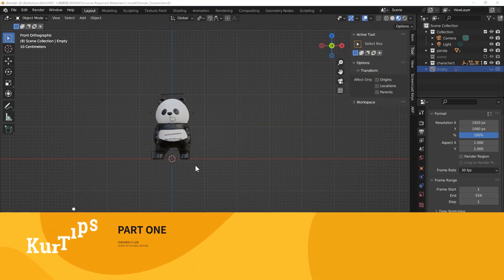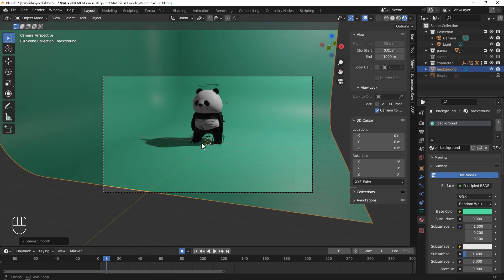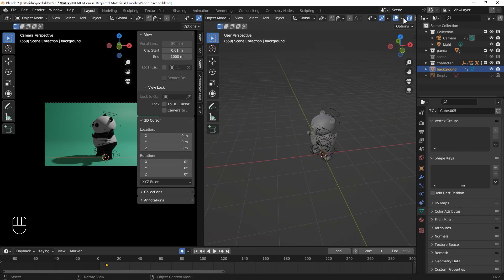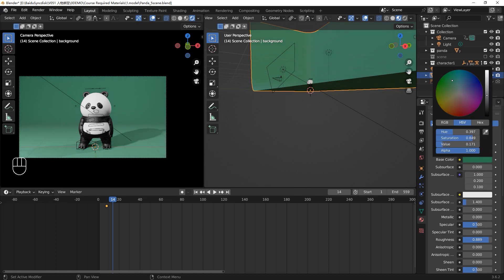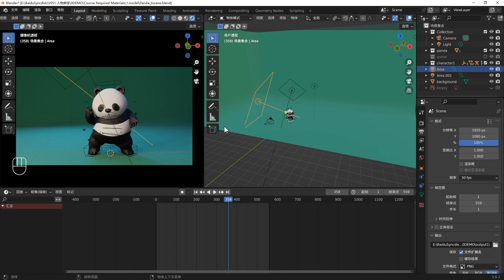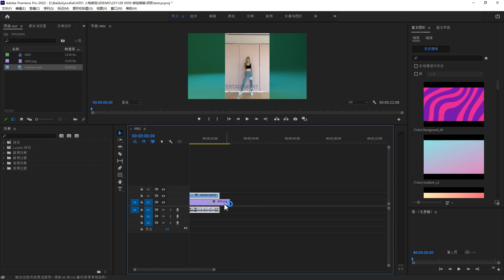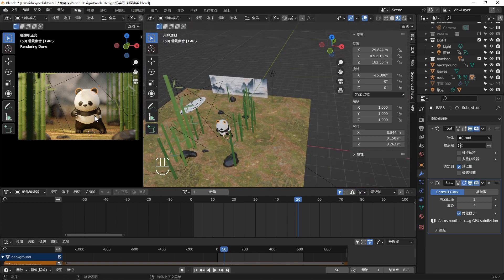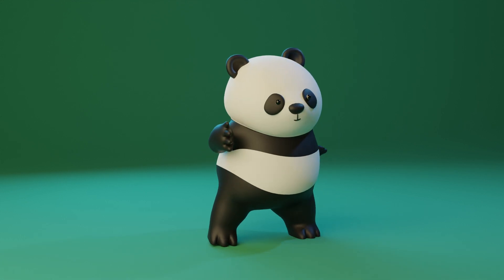Panda Dance Blender Tutorial:P8- Lighting and Scene Setting | final output and premiere pro editing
In this tutorial, we're delving into the fundamental animation tools of Blender—the Dope Sheet and the Nonlinear Animation Editor (NLA Editor). While some might find these tools initially complex, I'm here to simplify the concepts and guide you through the basics. Acquiring this foundational knowledge will greatly enhance your understanding of motion capture cleanup.

This tutorial series comprises a total of 8 chapters,this is the final chapter,

本教程已经发布中文版，更习惯看中文版的同学可以去这里看，
英文版是专门为Youtube的海外观众特意录的。
This tutorial has been released in Chinese as well. For those who are more comfortable with the Chinese version, you can check it out ，
The English version is specifically recorded for the overseas audience on YouTube

This course is an advanced animation tutorial, but I'll be teaching everyone as beginners. We'll start from the basics of Auto Rig Pro binding, move on to ARP's remapping, introduce commonly used AI FBX motion capture tools, AI motion generation tools, and finally, cover cleanup for Mocap motion capture files. Exclusive content available only on this platform. Hope it helps you all on your animation journey!